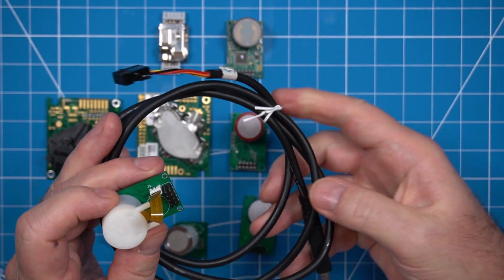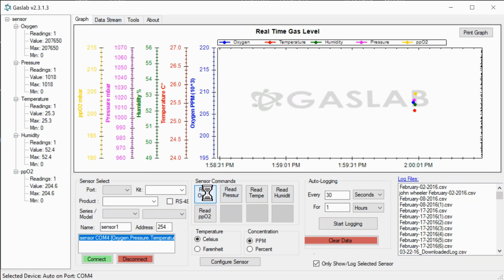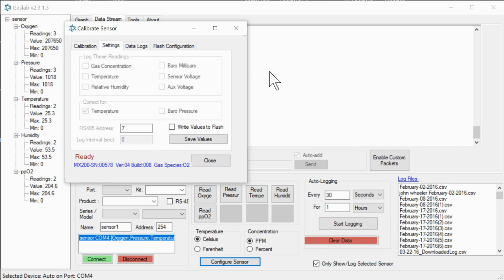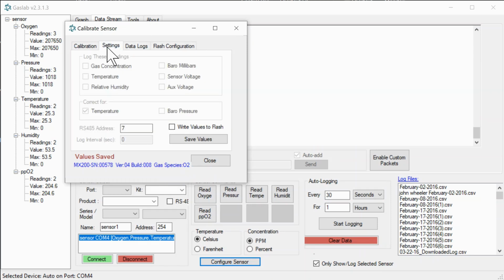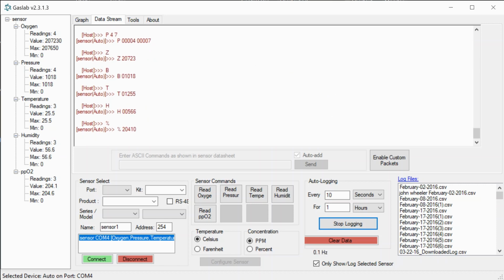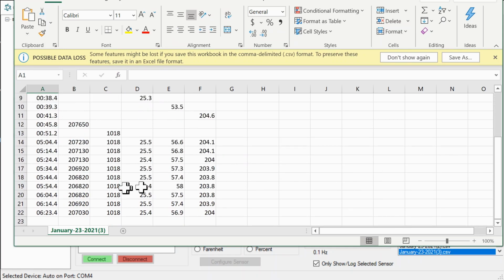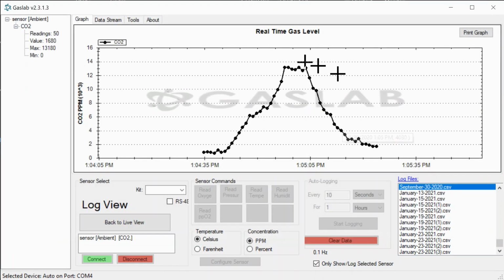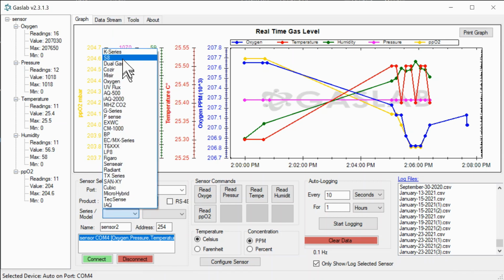Gaslab Software Overview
Our GasLab Windows software lets you read gas levels in real time, data log and configure any of our sensors via USB. GasLab software is free with all our sensor development kits.

🎥 VIDEOS:  @CO2Meters

✅ CO2Meter, is identified as a "leading source" for gas detection, monitoring, and analytical solutions. Since 2006, CO2Meter continues to work diligently to utilize the latest, proven gas sensing technologies in order to solve the urgent needs of partners, customers, and professionals across the industry.